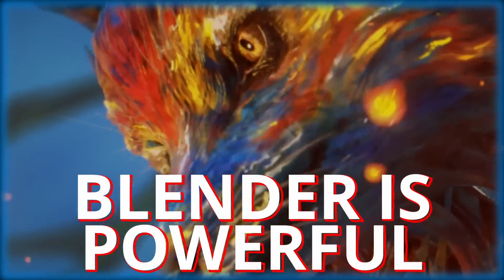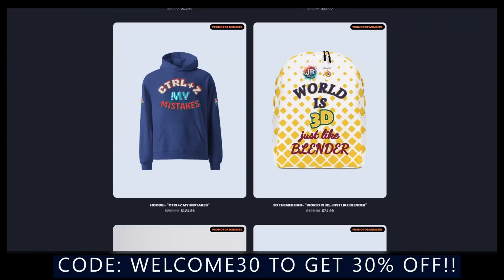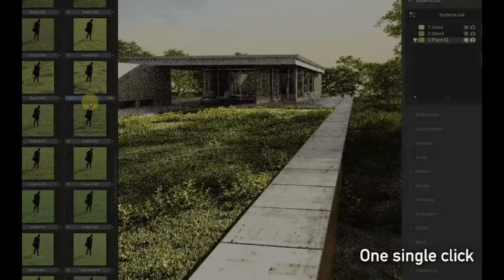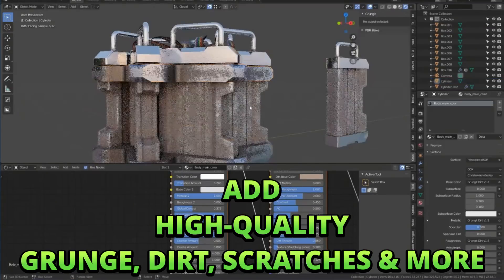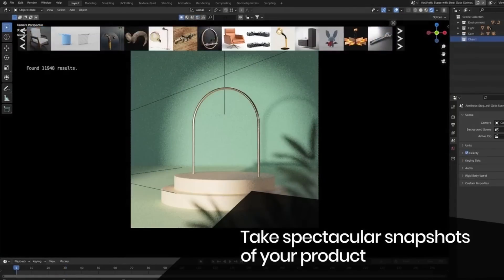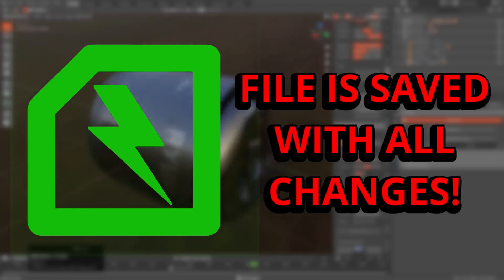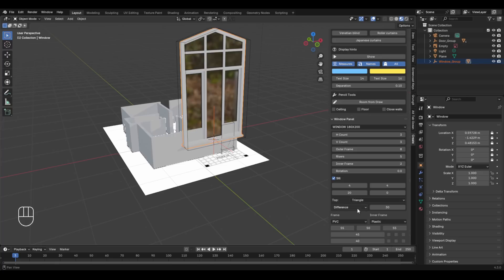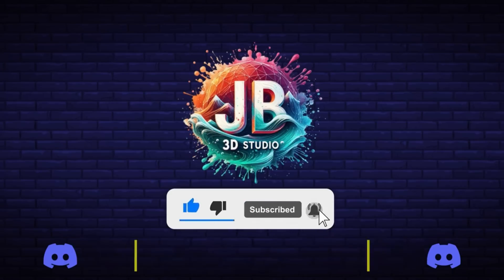🔥 Top 10 Blender Addons in 2025 [FREE]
Unlock the full potential of Blender with these 10 powerful addons that will revolutionize your 3D workflow in 2025! From modeling and texturing to lighting and animation, these FREE addons will save you time and boost your creativity.

ADDONS LIST:
1. Alt Tab Ocean & Water
9. Archimesh (Pre- Installed in Blender. Go to Edit- Preferences- Addons/ Extensions, and turn it on!)
10. Alt Tab Easy Fog 2

Tags / Keywords:
blender addons 2025
best blender addons
top 10 blender addons
free blender addons
blender plugins 2025
best blender plugins
blender modeling addons
blender texturing addons
blender animation addons
improve blender workflow
blender tips and tricks
jb 3d studio
blender for beginners
blender best tools
blender must have addons
blender 3d addons
blender sculpting addons
blender vfx addons
blender rigging addons
blender game development addons
blender 4.0 addons
blender advanced tutorial
blender shortcuts 2025
blender productivity tips
blender free resources
blender lighting techniques
blender rendering tips
blender asset management
blender UV mapping
blender simulation tools
blender texturing tips
blender camera tracking
blender cloth simulation
blender particle system
blender animation tips
blender baking techniques
blender physics simulation
blender procedural modeling
blender rigging tutorial
blender environment design
blender sculpting tips
blender 3d workflow
blender performance optimization
blender Eevee tips
blender Cycles rendering
blender photorealism tutorial
blender node setups
blender shading techniques
blender hard surface addons
blender NPR (Non-Photorealistic Rendering)
blender grease pencil tips
blender 3d course
blender 3d projects
blender free models
blender asset libraries
blender scene optimization
blender topology tips
blender boolean tools
blender mesh tools
blender viewport performance
blender rendering tricks
blender visual effects
blender node editor tips
blender texturing workflow
blender shading nodes
blender procedural textures
blender digital sculpting
blender organic modeling
blender low poly modeling
blender retopology tips
blender hair and fur
blender face rigging
blender fluid simulation
blender smoke simulation
blender game engine
blender VR workflow
blender AR modeling
blender creative techniques